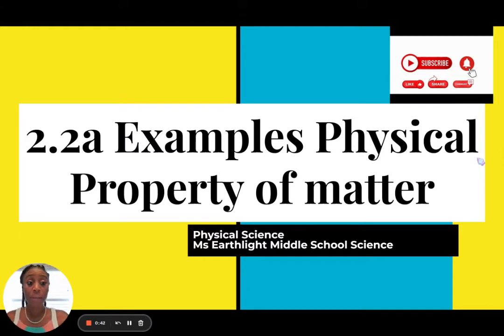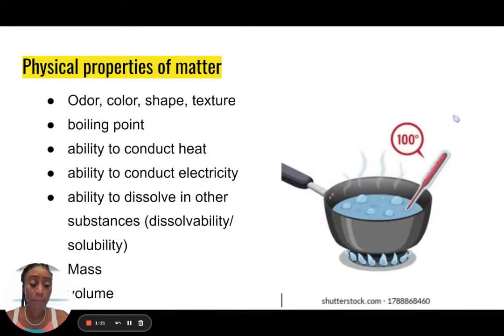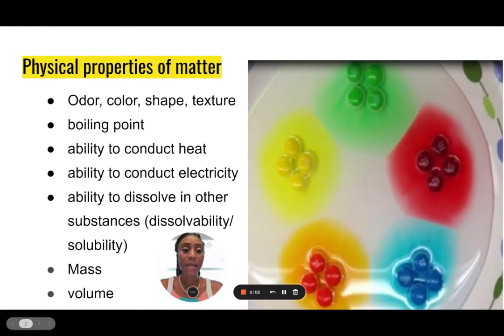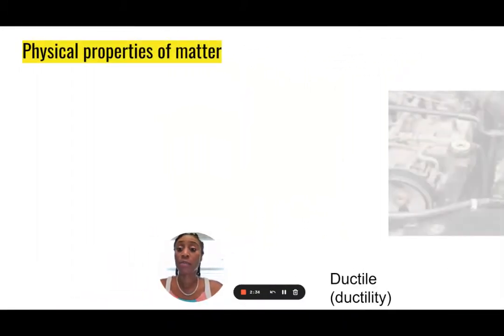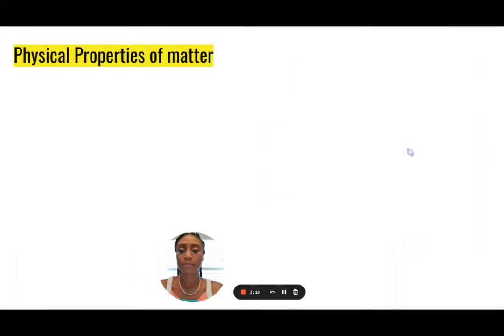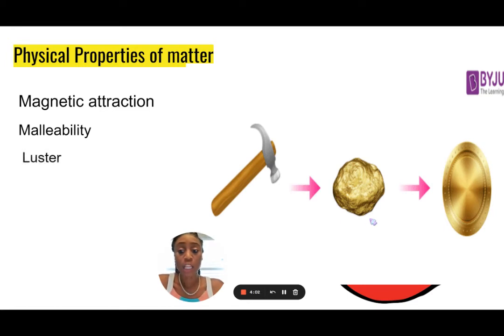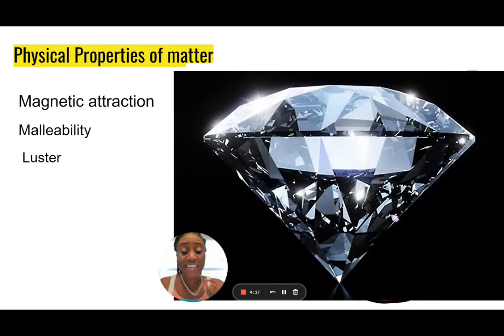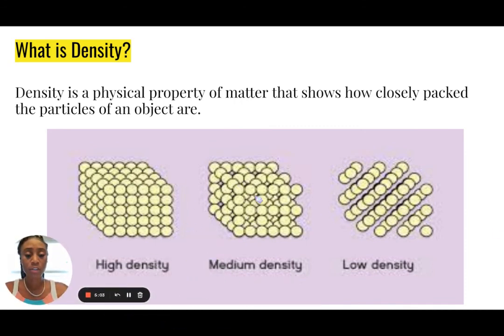2 2a Examples Physical Property of matter Google Slides 25 June 2022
Examples of physical properties of matter